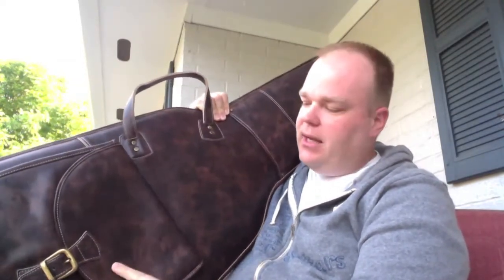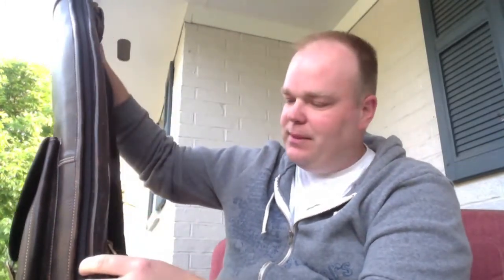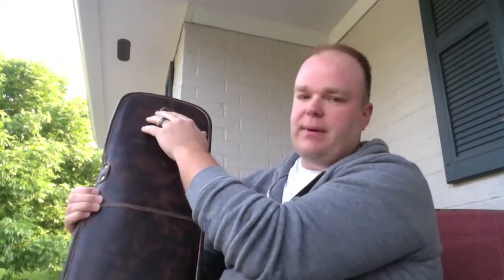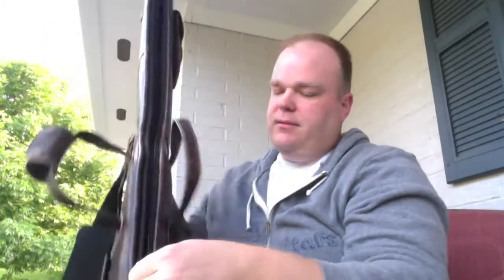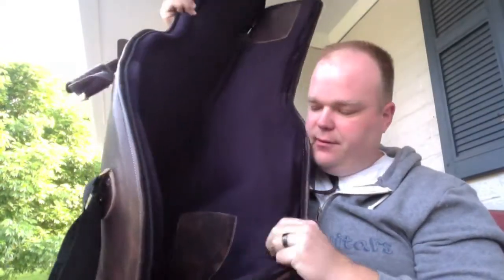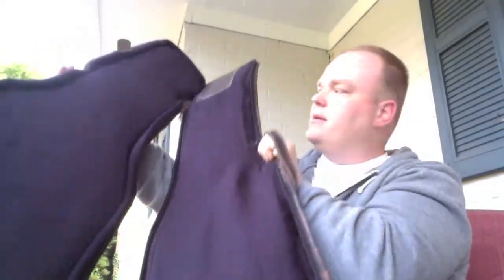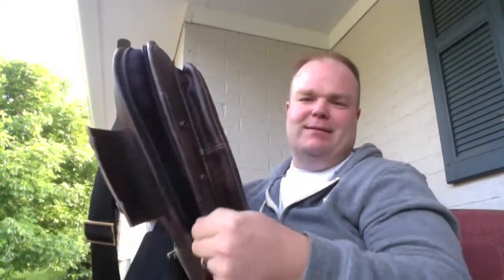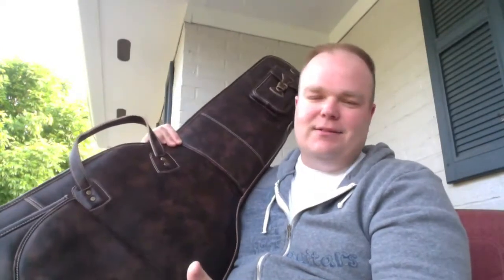Harvest Leather Bass Bags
In this video I'm showing you the gorgeous new Harvest leather bass bag in cow marble.

Made by hand from antiqued finished calf skins. Produced from full grain leather with a worn, used finish.
The vintage look is also accented by the nice looking and very durable antique brass fittings.
A handcrafted masterpiece!